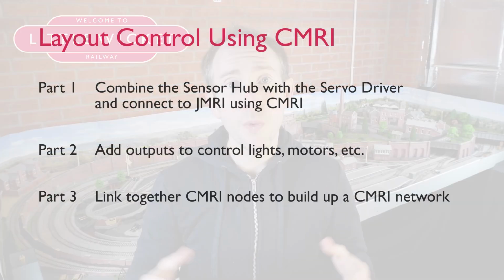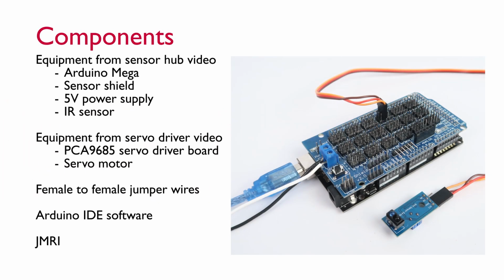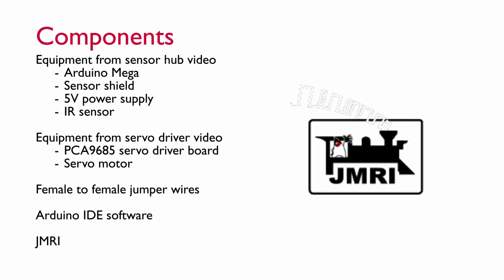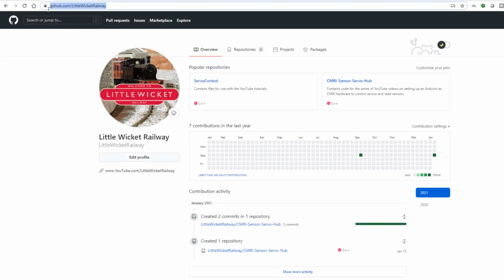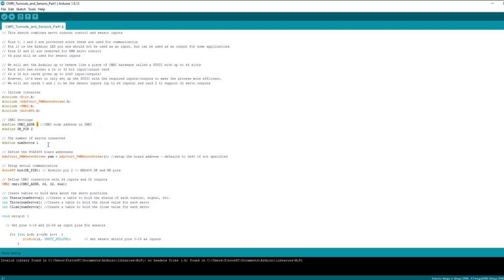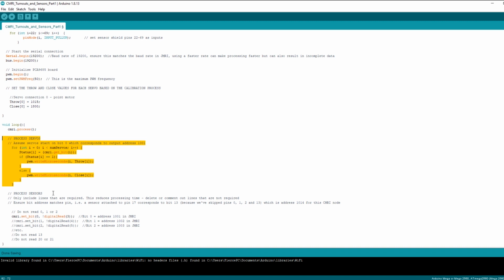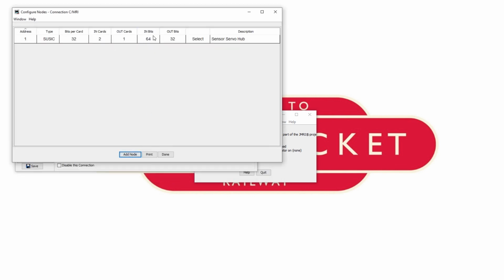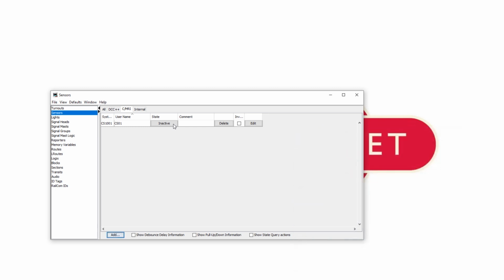Arduino, CMRI and JMRI - Part 1 - Combined Sensors and Servos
Previously we looked at how to control servos using an Ardunio and JMRI and we've looked at how to feed data from your layout into JMRI using an Arduino with a sensor shield

A lot of people asked if it was possible to combine the two projects into a single package and the answer is yes! And in this video I'll show you how you can have servos and sensors both running from the same Arduino.

In the servo videos we connected to JMRI using a system called CMRI and we'll be using that again, except in this series of videos we'll explore what CMRI can do a bit further by adding outputs that could be used to control lighting or motors. We'll also look at the benefits of connecting multiple Arduinos, called nodes in CMRI, together so that we can have small nodes placed around the layout serving their own areas.

Links to other videos in the series:
Arduinos, CMRI and JMRI - Part 2: To be released

Variable Voltage Power Supply:

Chapters
00:00 - Introduction
02:45 - Components
03:33 - Step 1 - Assemble components
06:00 - Step 2 - Upload Arduino sketch
09:33 - Step 3 - Setup CMRI connection in JMRI
11:15 - Step 4 - Setup sensors and turnouts in JMRI
12:40 - Summary